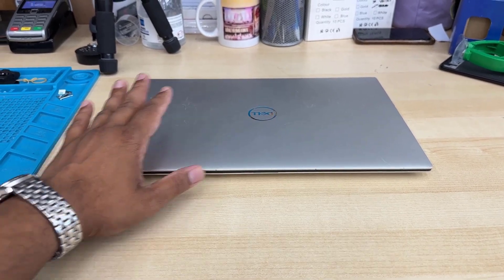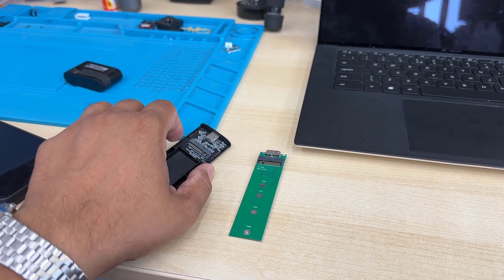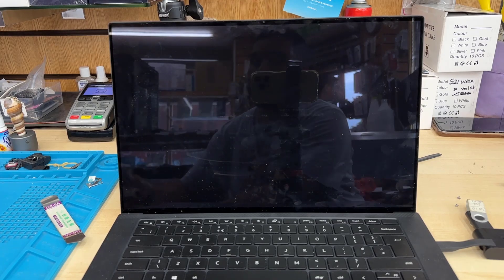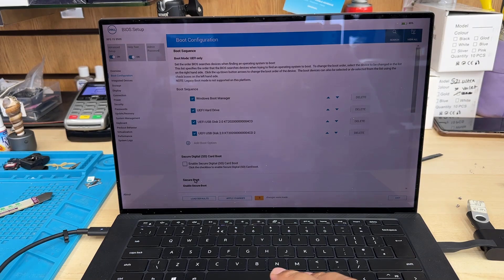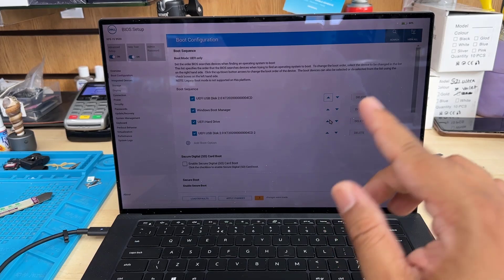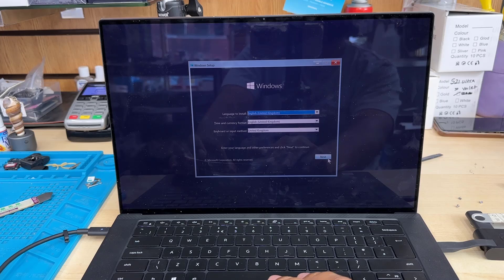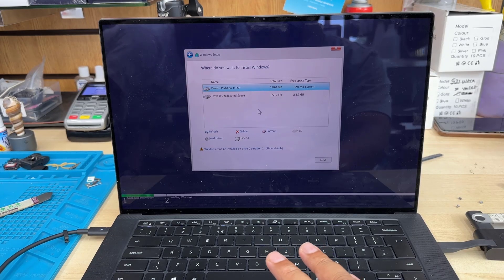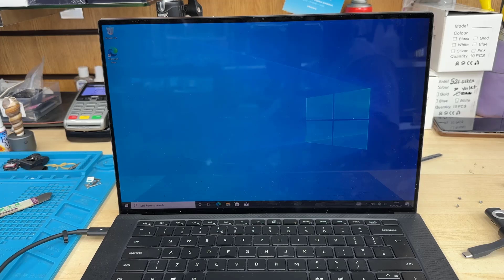How To Master Reset Laptop When Don't know BitLocker Recovery Key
Hello guys! In this video I am going to show you how simple it is to masterreset (reinstall windows) when you don't know your BitLocker recovery Key and you don't need any data to save. For an example we taken this Dell XPS 15.
This video would not help you to retrieve your old data.
Warning: You must lose data in this procedure. SO skip this video if you need the data as it would not help.